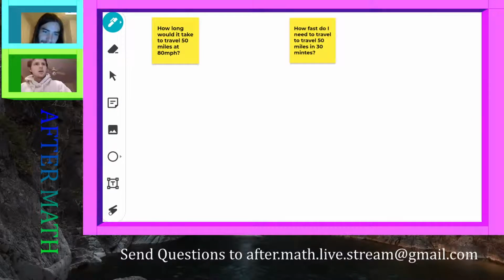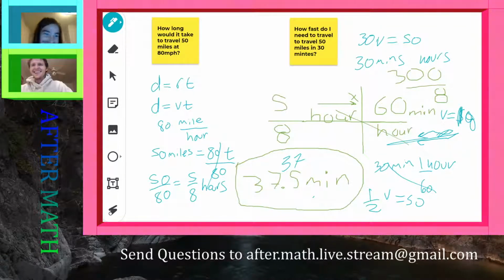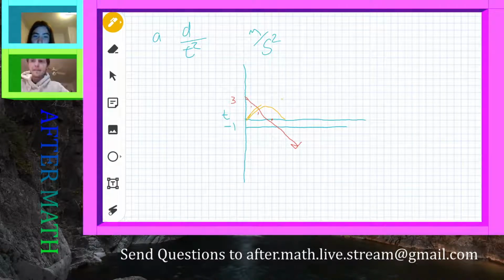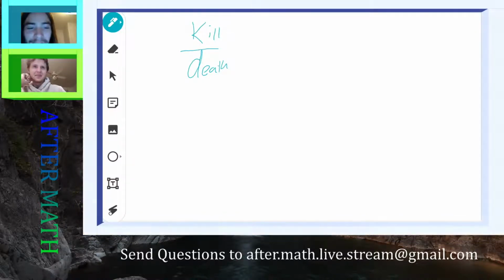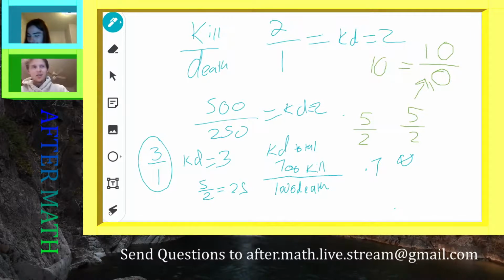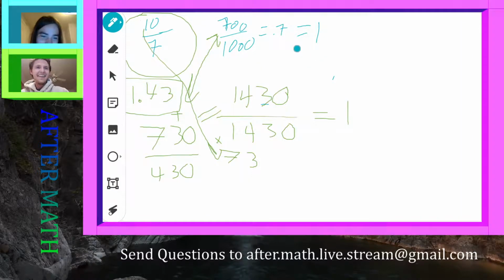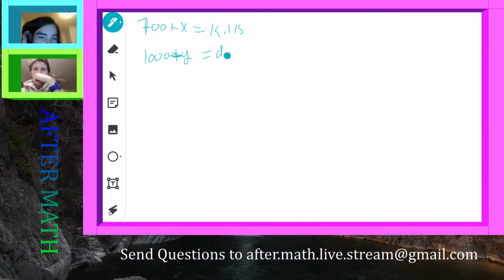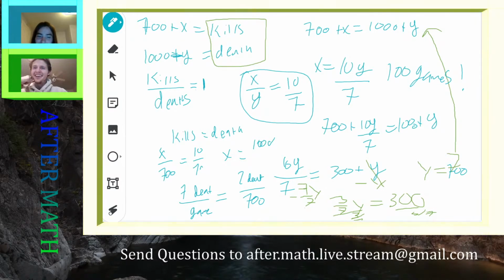After Math Live Stream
Solving how long it will get somewhere at a certain speed and how fast you need to go to get there in certain amount of time. understanding how acceleration velocity and displacement are all related to each other.  Solving how long it will take to get you a desired kill death ratio in Halo Fortnite or Call of Duty using systems of equations.